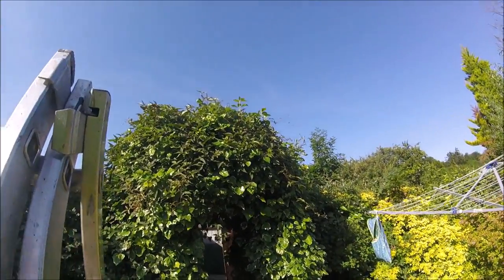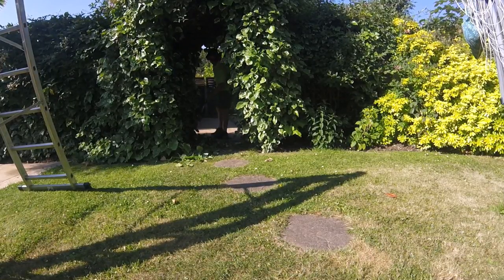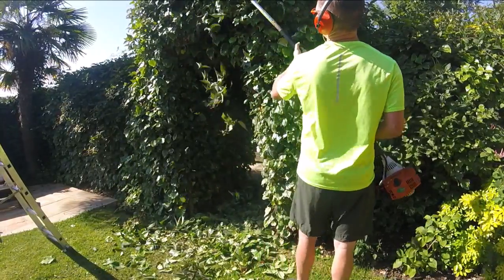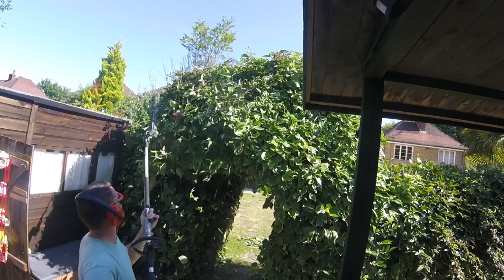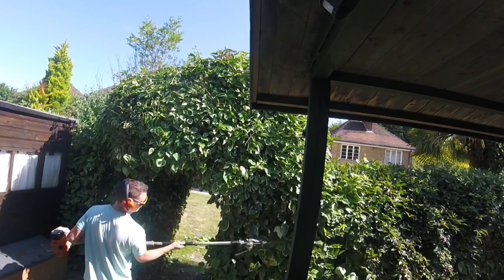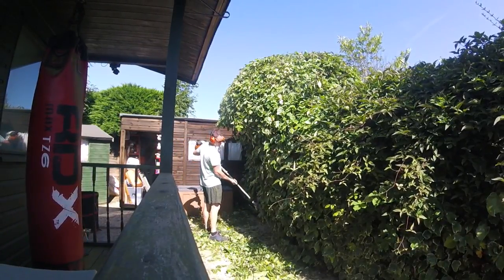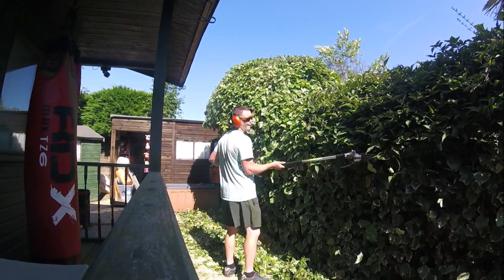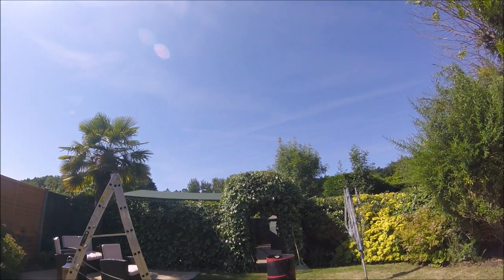Hedge Archway trimming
Just a quick clip showing a quick tidy up of an archway